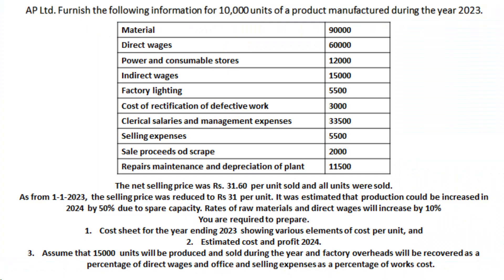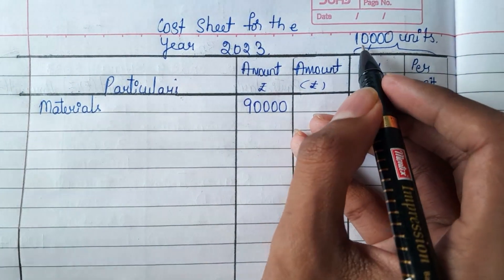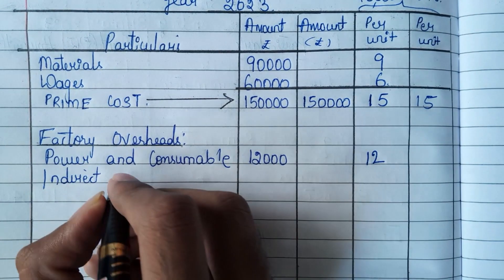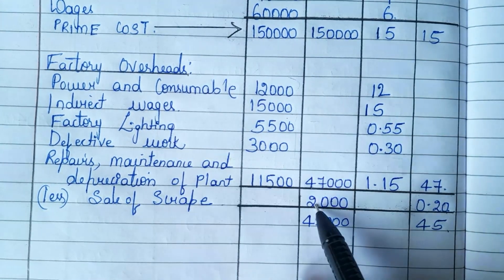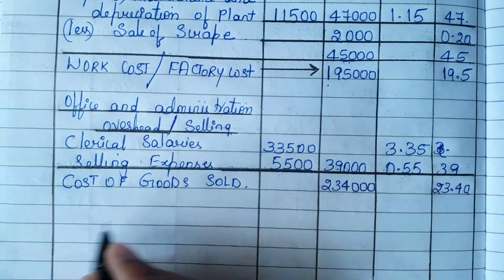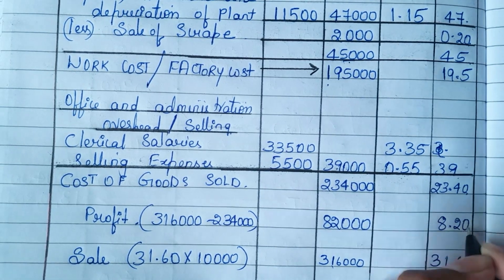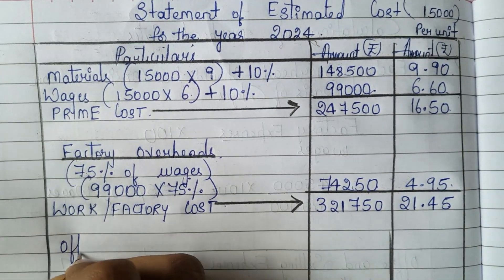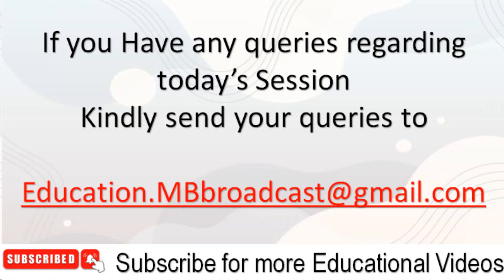Preparation of Cost Sheet | Cost Accounting | Part 13 | B.com NEP